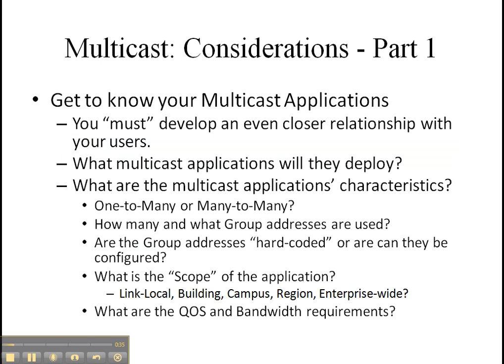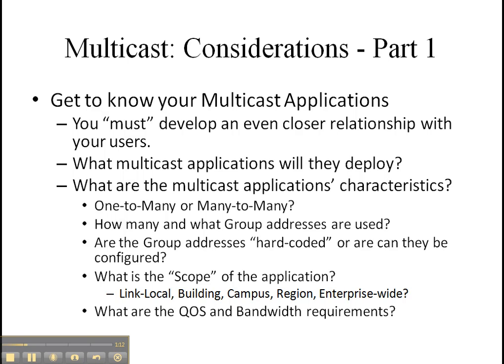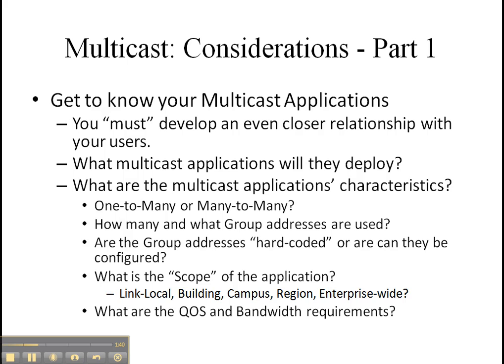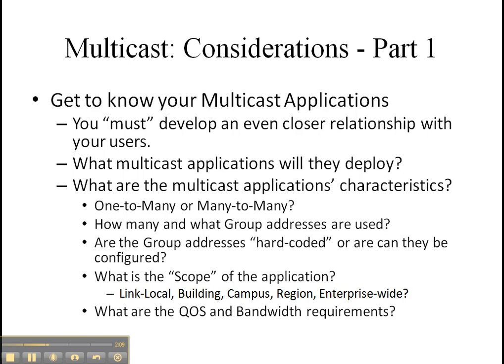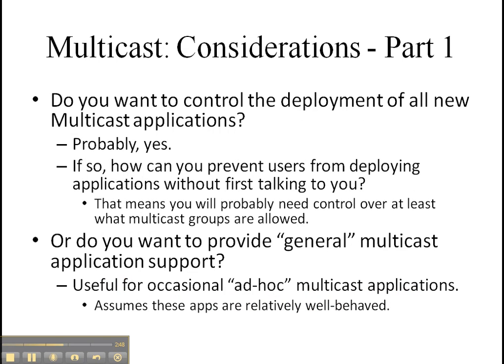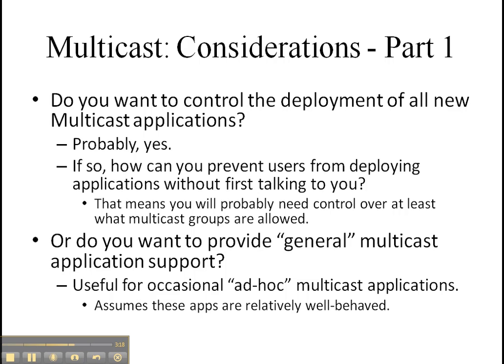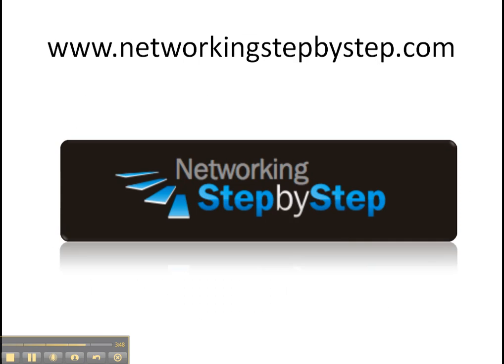Multicast Quick Hits: Multicast - Considerations Part 1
for more video blogs and "step by step" training.